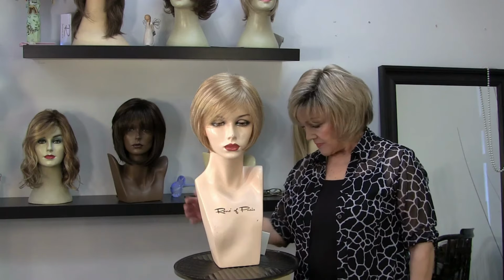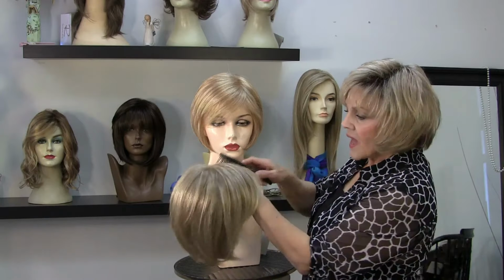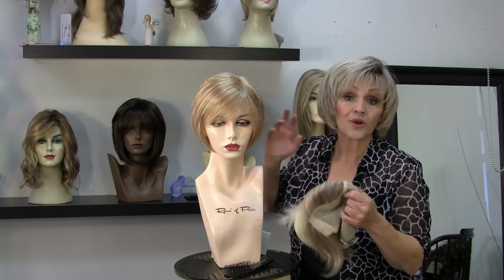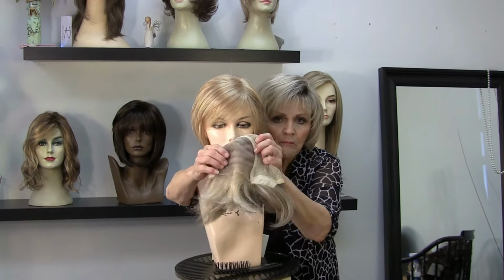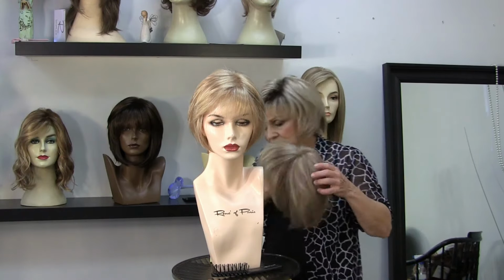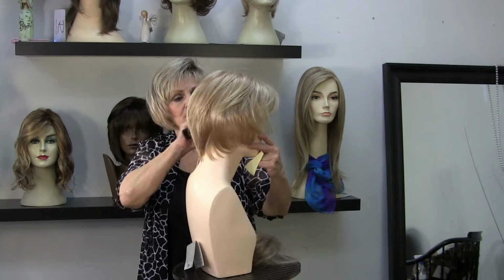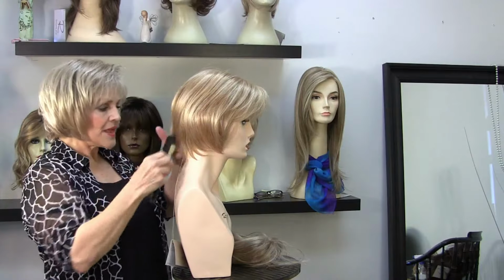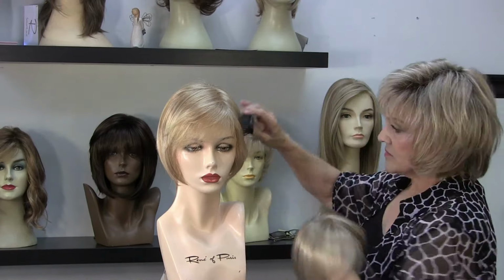MUSE by Raquel Welch | LOW DENSITY | Wig Review | WigsByPattisPearls.com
Patti reviews MUSE by Raquel Welch in Ginger Blonde R25 and Glazed Sand R1621S+.

VISIT US:
Wigs By Patti’s Pearls - Synthetic and Human Hair Wigs and Hairpieces | Wigs by Patti's Pearls (wigsbypattispearls.com)

QUESTIONS?